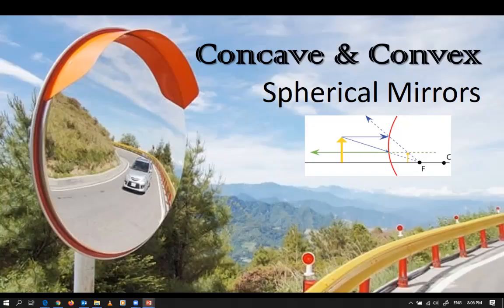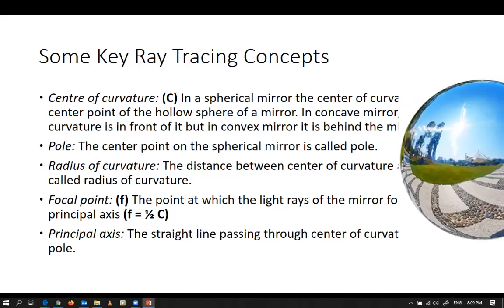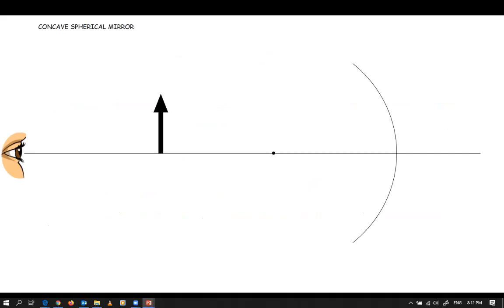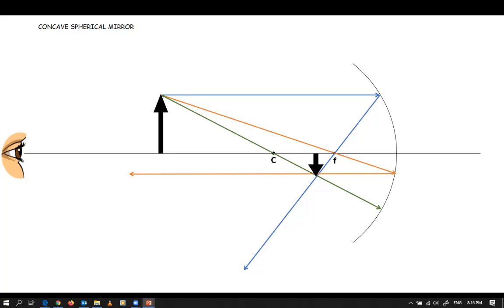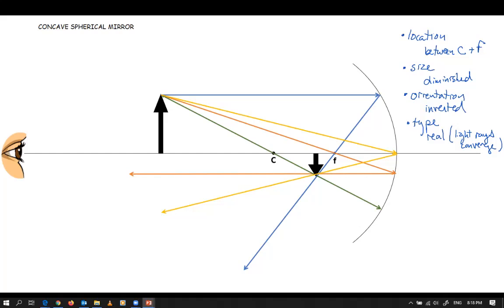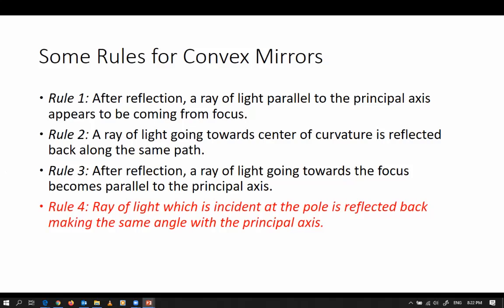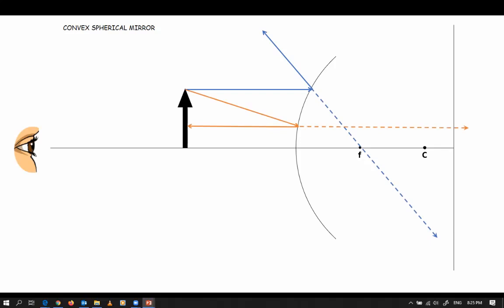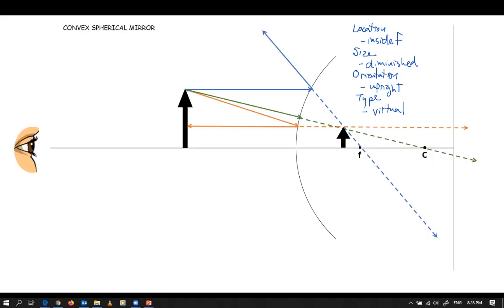Concave & Convex Mirror Ray Tracing Tutorial (Ray Tracing 1 of 2)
In this video I will show you how to draw ray diagrams for concave and convex mirrors.  Then you will should be able to identify the images location, size, orientation, and type.